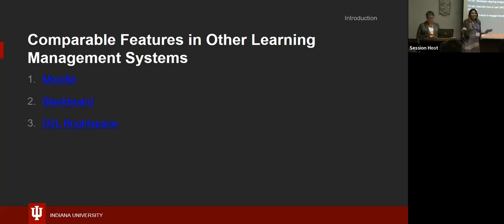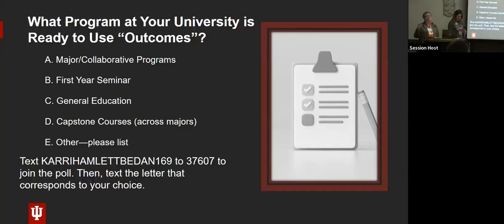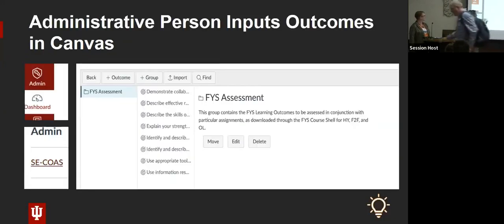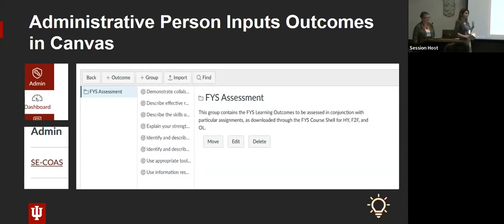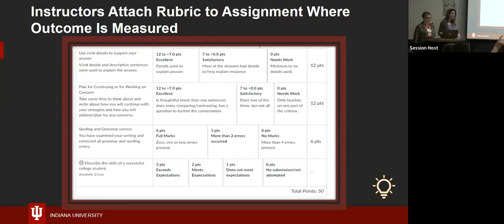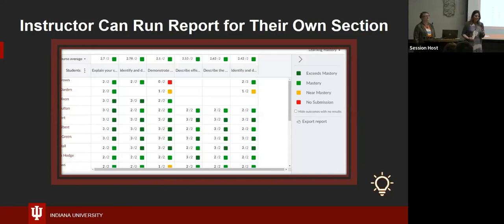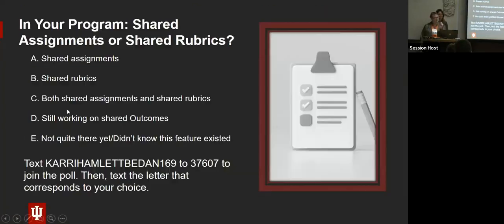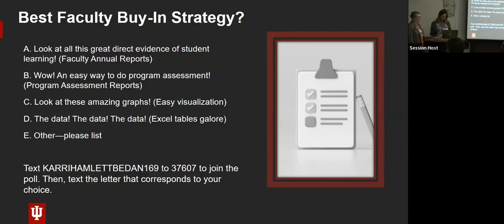Leverage Canvas for Program Assessment Across Modalities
Presented by Samantha Earle and Karri Hamlett-Bedan
Is collecting direct evidence of student learning for accreditors/annual reports difficult? Is getting instructors to submit data for program assessments maddening? Join us as we demonstrate how the Canvas LMS can be leveraged to excite your faculty about collecting this data for you in real time!